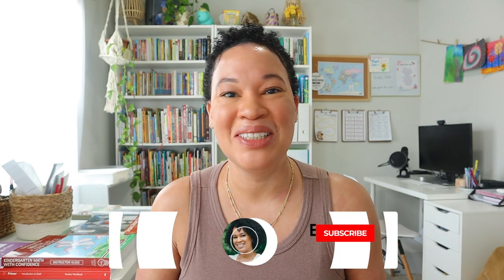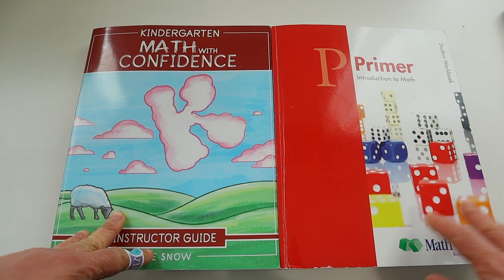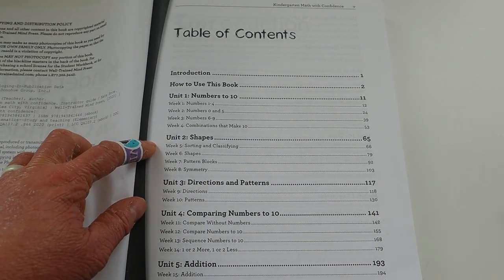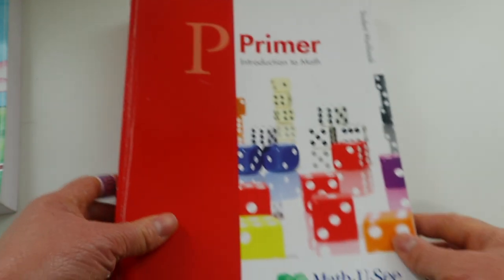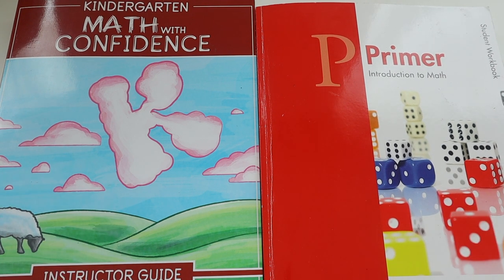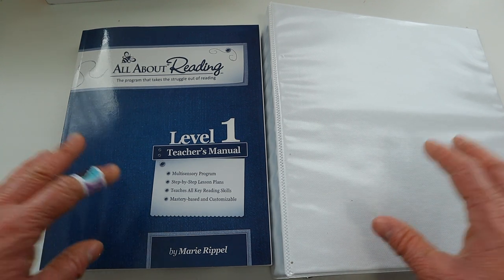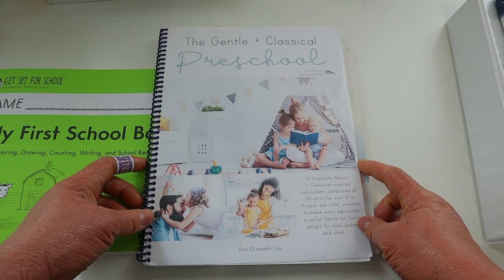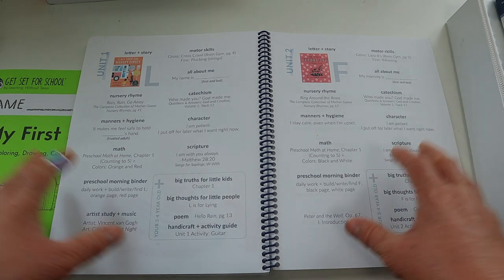HOW I PLAN KINDERGARTEN and PRE-K for the 2023-2024 HOMESCHOOL YEAR! KEEPING OUR YEAR SIMPLE